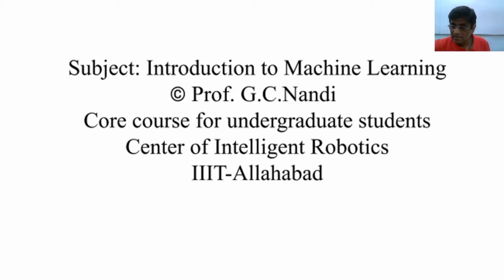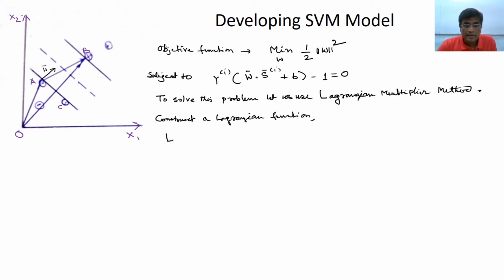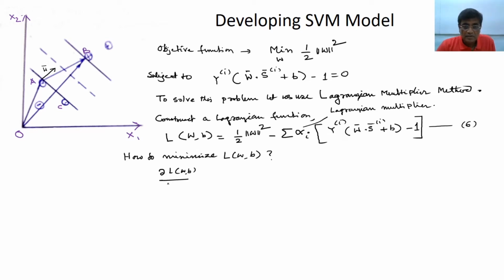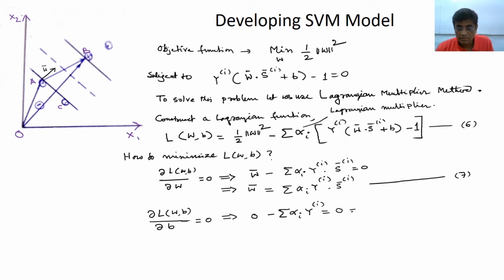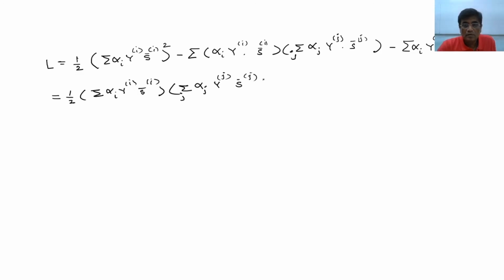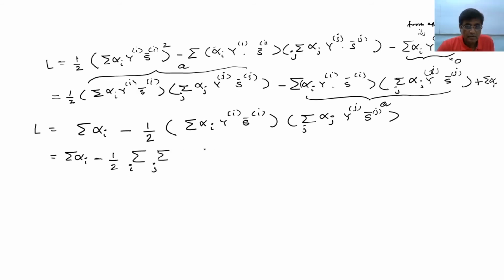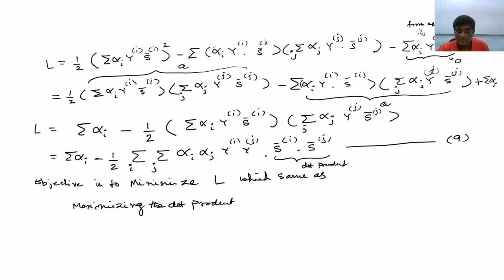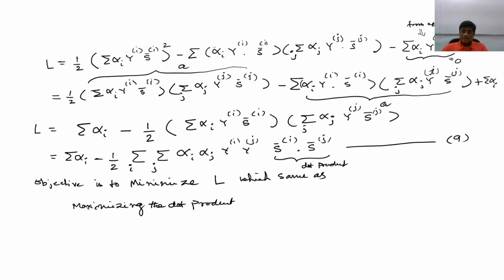Introduction to Machine Learning, Lecture-32(Discussion on Primal Problem, SVM)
Discussion on Primal Problem of Support Vector Machine